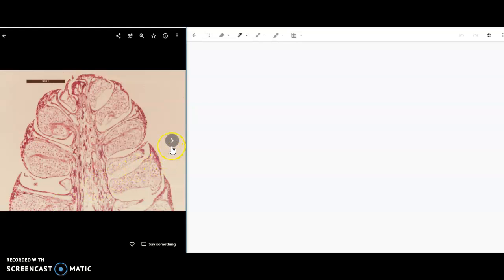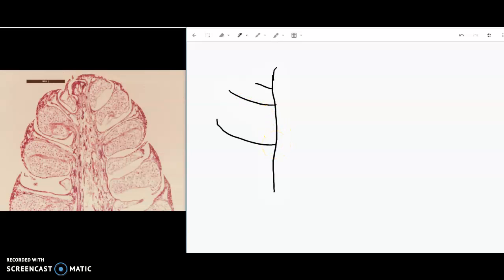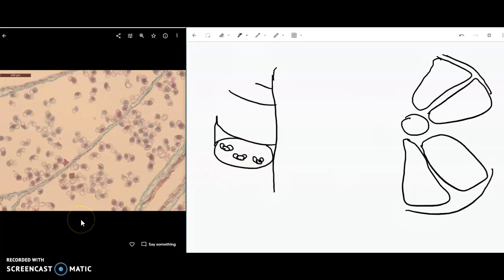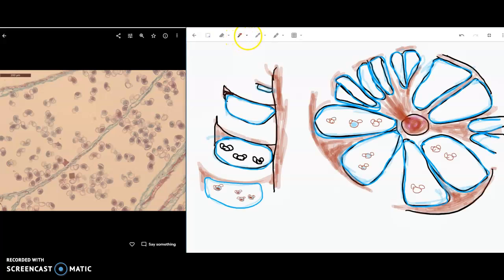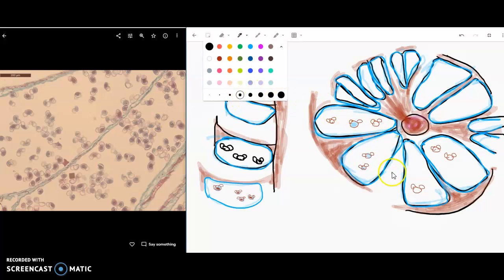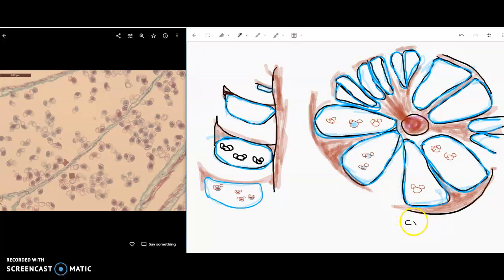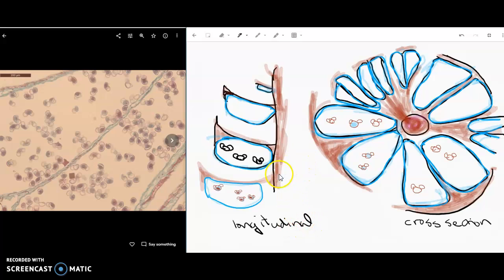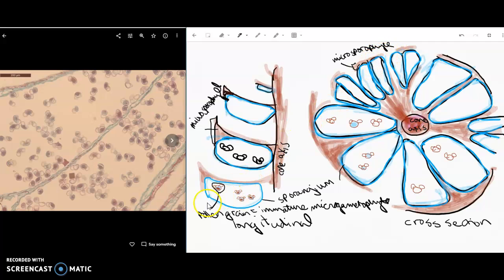male pine cone